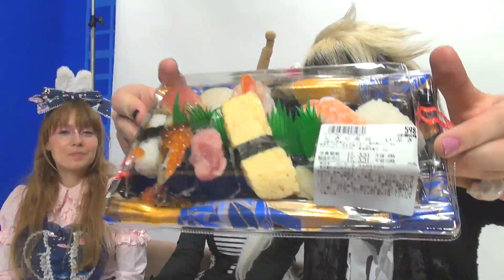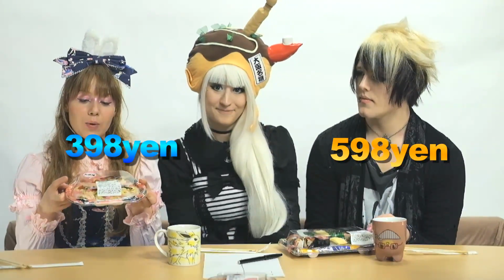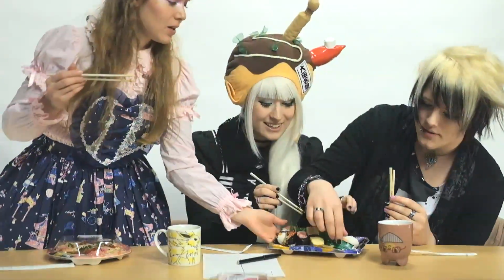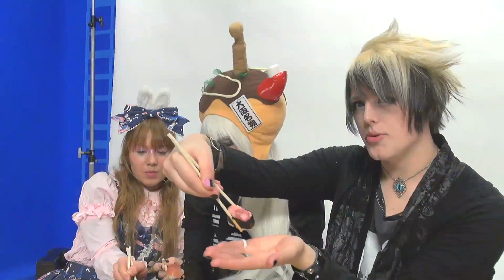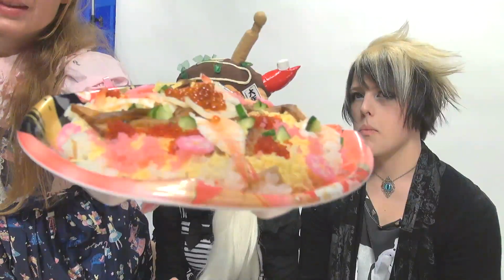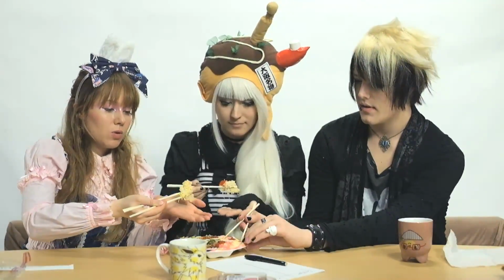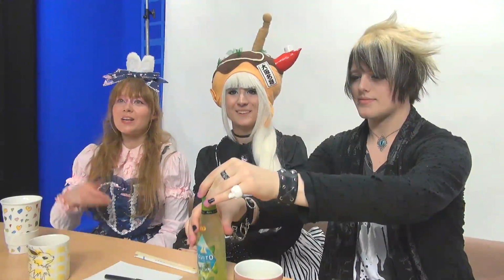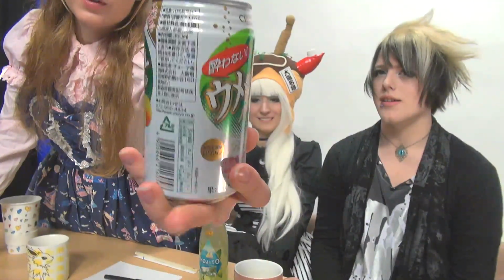JAPANESE FOOD BATTLE 2: Funky Sushi and getting drunk on camera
Japanese 2000yen food challenge: pick a full course meal at a supermarket in Japan. What Japanese food tastes best?
Cathy Cat will battle BatAAr singer Endigo. Maya Fennec will be the judge. Who will win in this 3 part series?

Click/tap on the top right of the screen to access the related videos and playlists.
関連動画やプレイリストの確認は、画面の右上をクリックしてください。

【FRIENDS】

☆CATHY CAT's CHANNEL!

【WAO✦RYU! TV｜Broadcasting Japanese Subculture】
▼KAWAII♡PATEEN